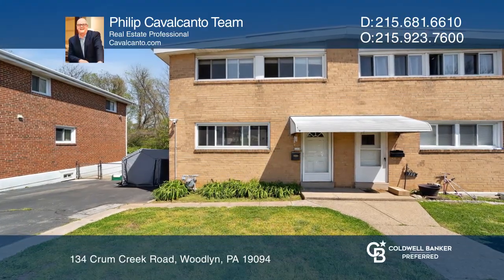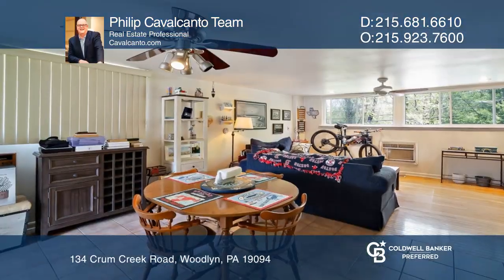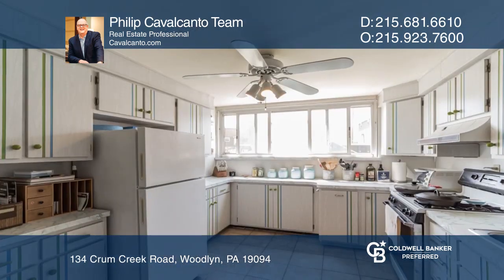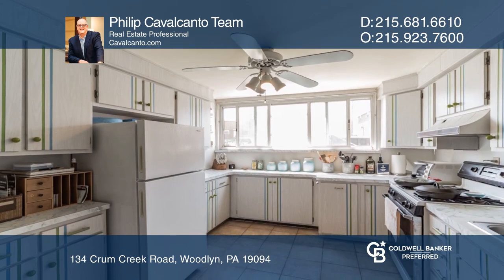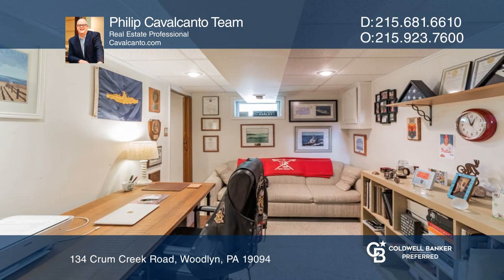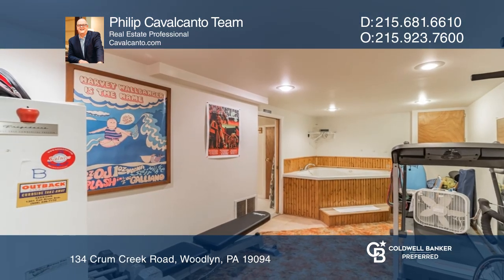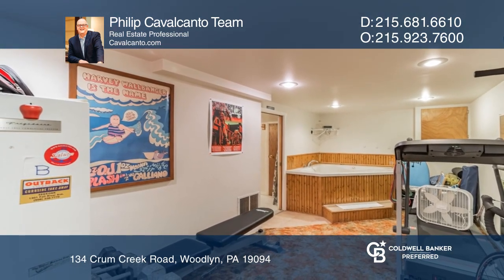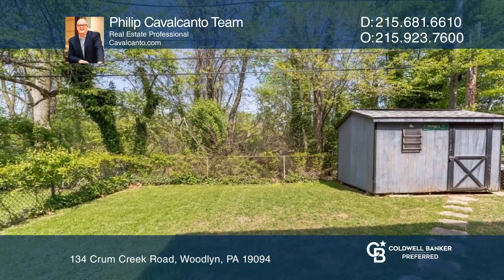134 Crum Creek Road Woodlyn, PA | ColdwellBankerHomes.com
134 Crum Creek Road, Woodlyn, PA

This well-maintained three bedroom, two and one-half bath home is a great opportunity for that Woodlyn home buyer looking for a home in the Ridley School District. The large living area and kitchen are a welcome entertaining space with ample light. A first-floor powder room finishes off this level.